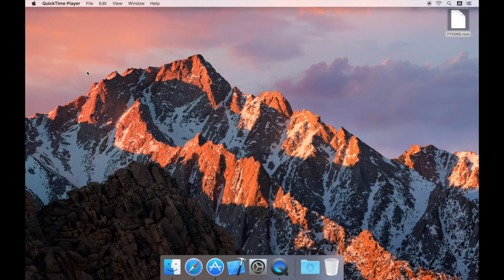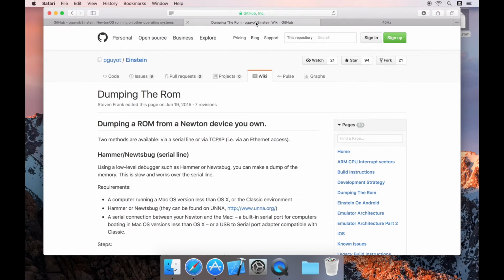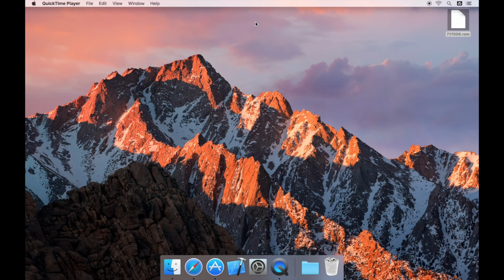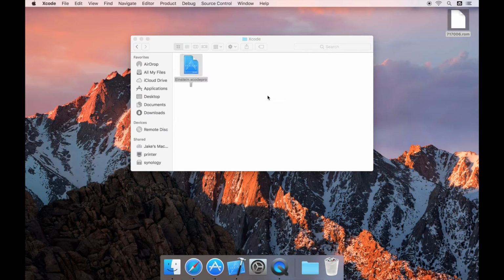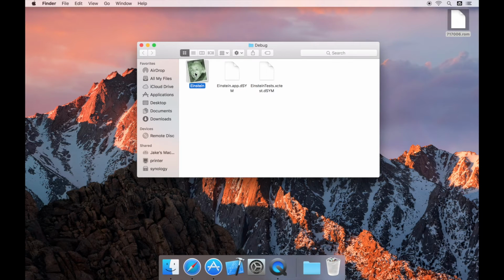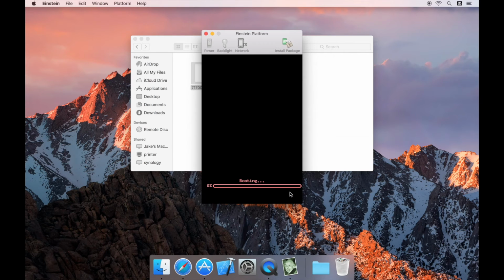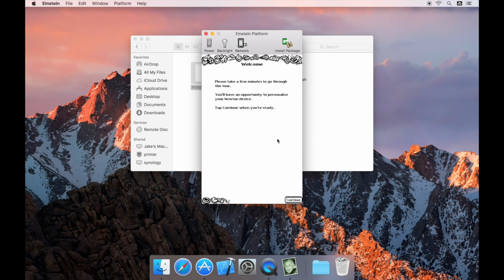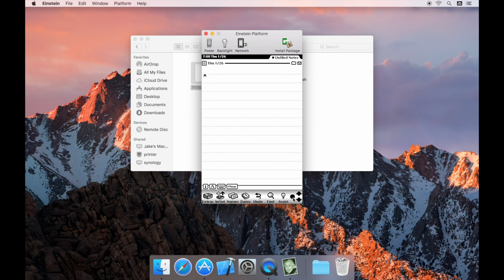Installing Einstein: The NewtonOS Emulator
A quick tutorial on installing Einstein, the NewtonOS emulator.